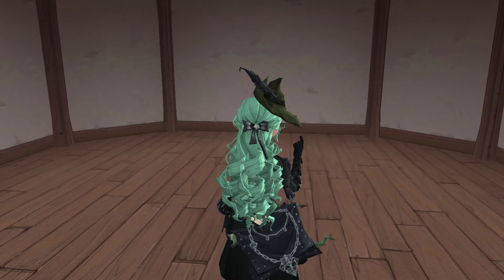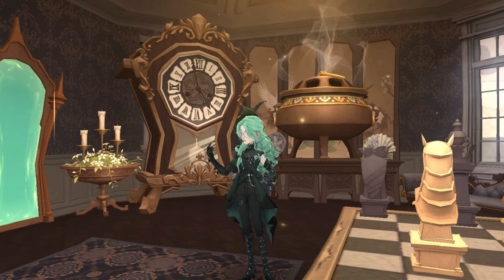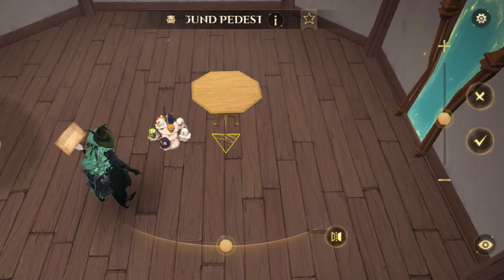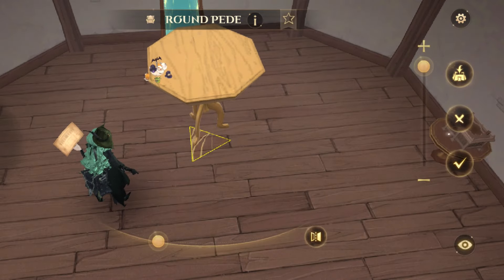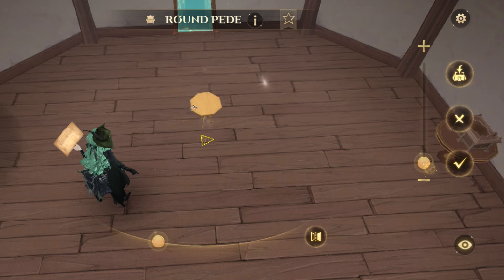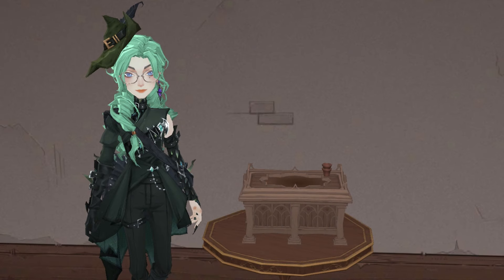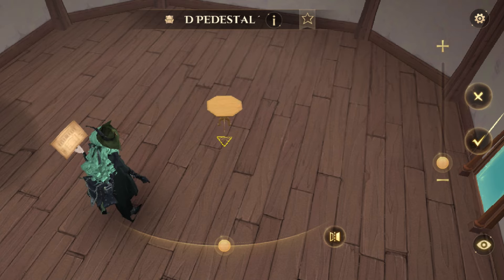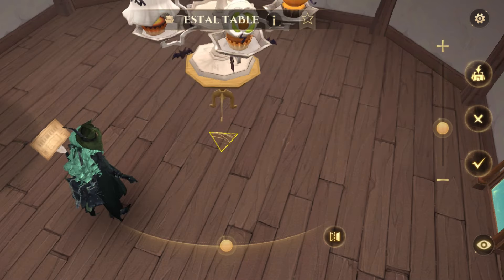《HPMACentral》How to Illegal Shrink / Grow Furniture (+Tiny Plant Base Code Give-away)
Tiny plant base code : 6652fad1421aa950bbcd1880
00:00 Intro
00:42 How to Shrink your furniture
02:42 How to Grow your furniture